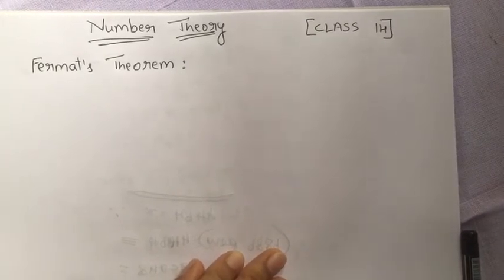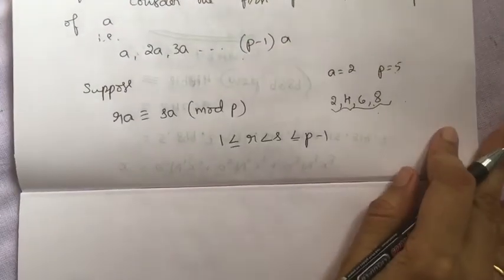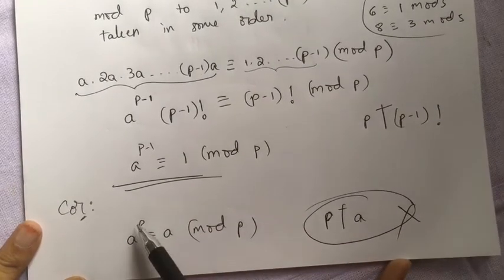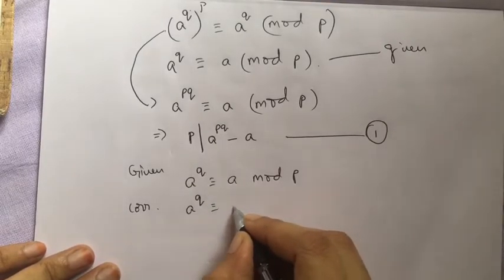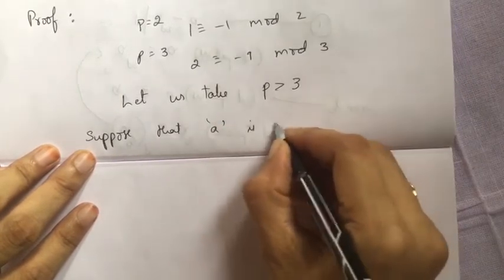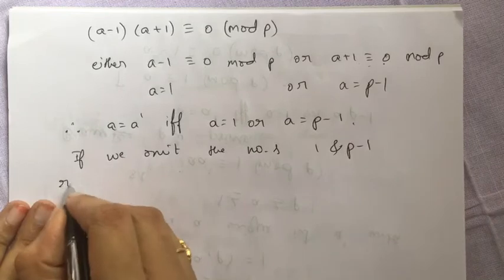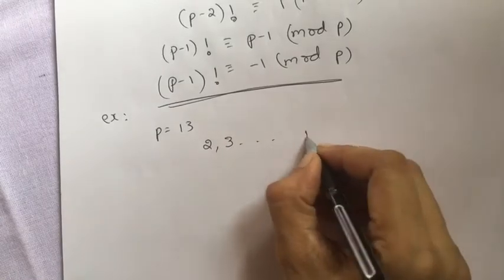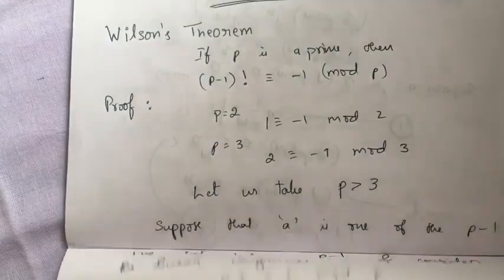Fermat’s theorem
Number theory class14: Fermat’s little theorem and wilson theorem
BSC MATHS